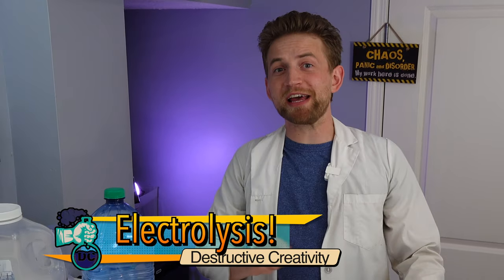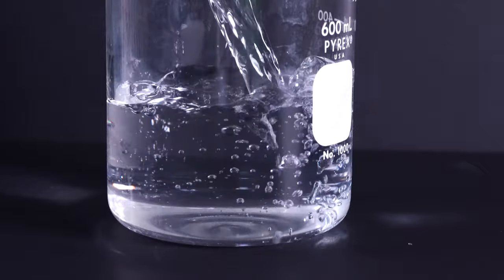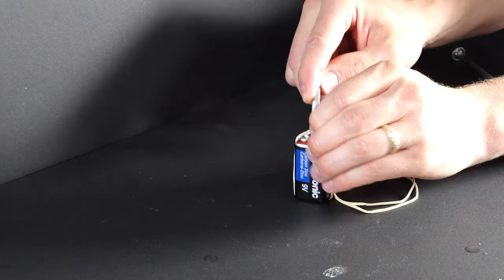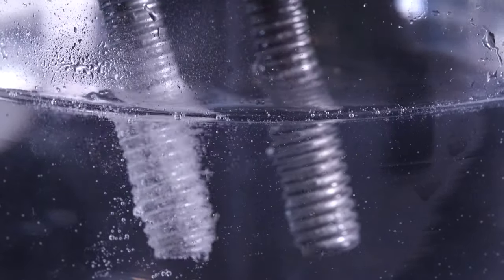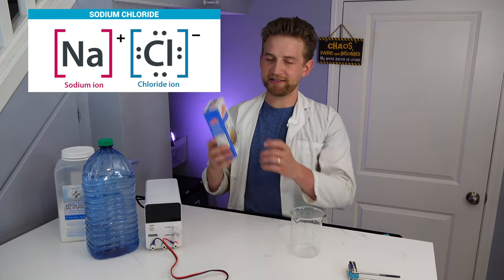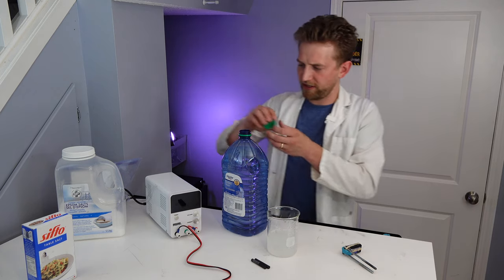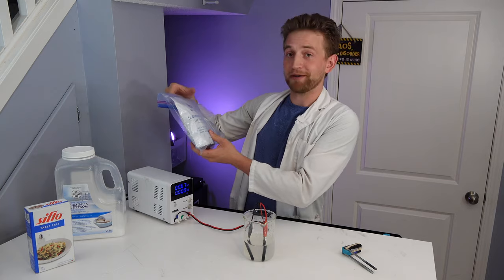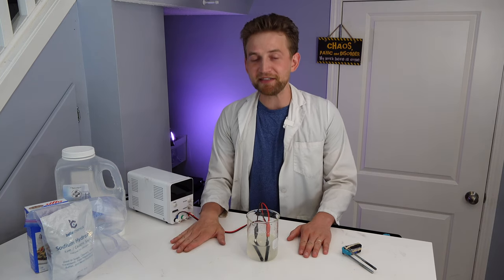Electrolysis for beginners! Choose Hydrogen not Chlorine.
Electrolysis is cool! But if you want to try this amazing science at home, be sure to use the right materials. If you choose wrong, you will end up with some chlorine gas from electrolysis bubbling up right where you want oxygen... Typically the electrolysis of water produces two things, Hydrogen gas and Oxygen gas both of which bubble up from either diode. but we immediately run into a few problems, water is not very conductive so we need to add a material that will help electricity flow through the water. Magnesium salt is quite hardy and it is easier to break the bonds in water than epsom salt. Not so with NaCl (Table salt). Instead what is created is Caustic soda (Lye) in solution, and Hydrogen gas on one diode and Chorine gas on the other... YIKES! Really cool science experiment, but make sure you do it safely!

00:00 Intro to Electrolysis chemistry
01:02 The easy "science experiment at home" method you should try. (No chlorine gas)
03:55 Testing the easy method of electrolysis
05:24 The Dangerous table salt and water electrolysis method and explanation of what happens.

Destructive Creativity and Jonathan Allers are dedicated to providing safe and fun science facts and experiments for all ages (Today is electrolysis chemistry!) Please practice science safely and responsibly. Always use proper supervision. Now go out and learn something!